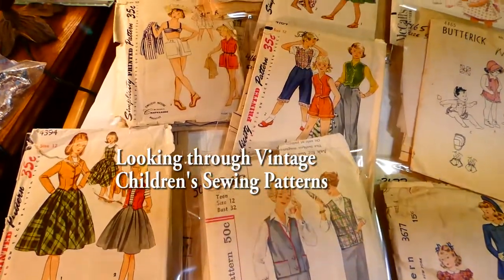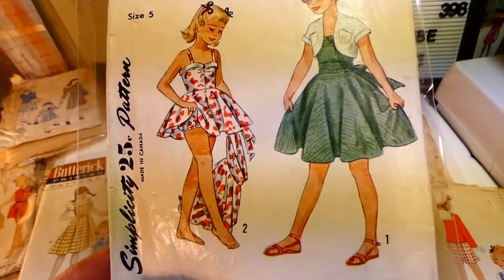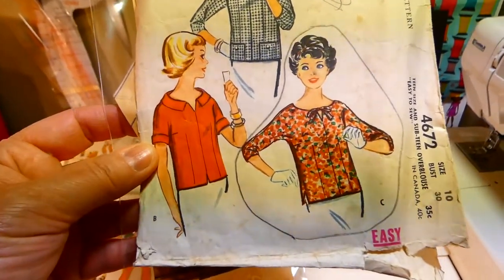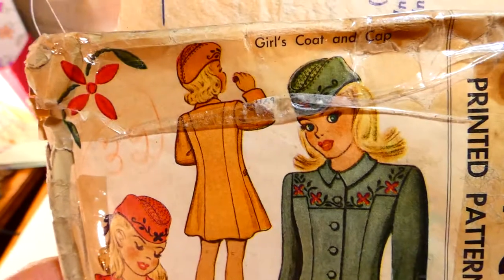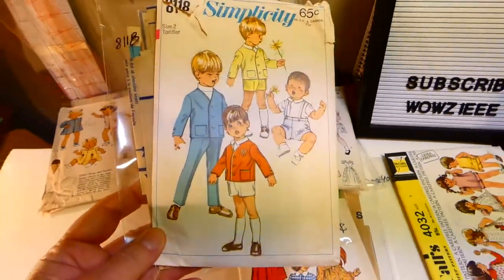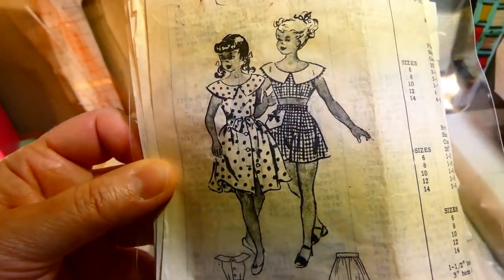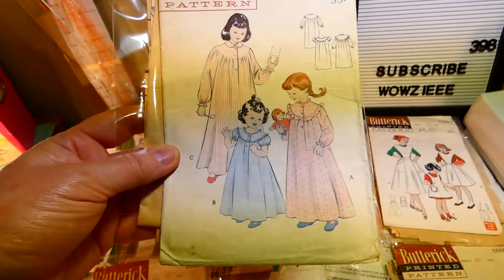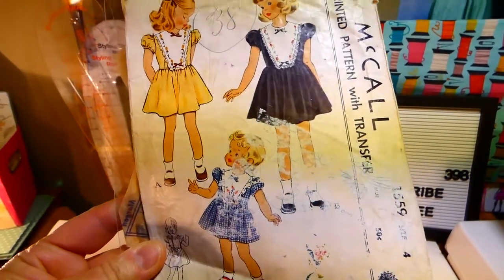Sewing patterns children's Vintage collection Part 2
Nice to see how children's fashions from 1940's to 1990's change and how the covers are artists renditions to photography.